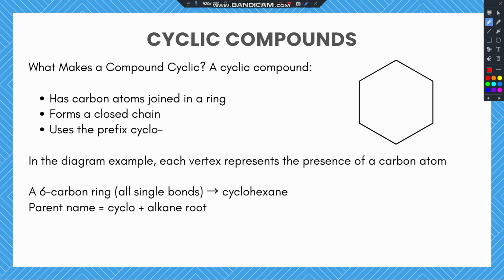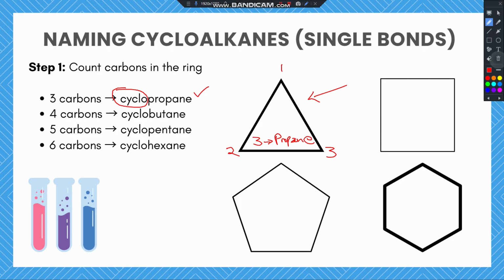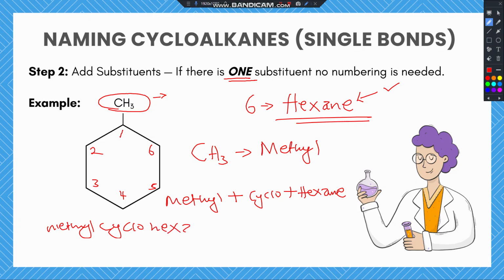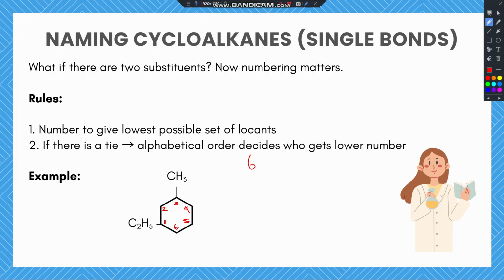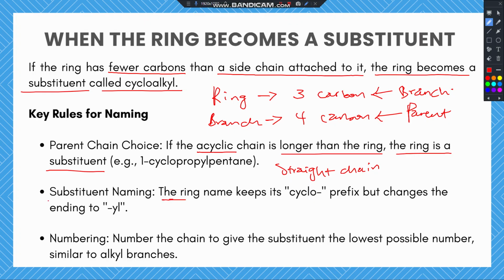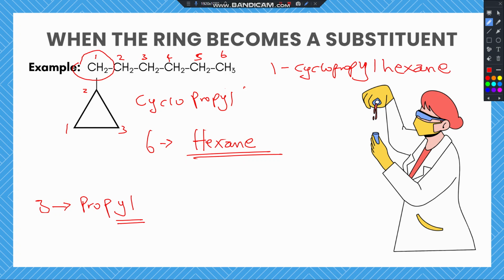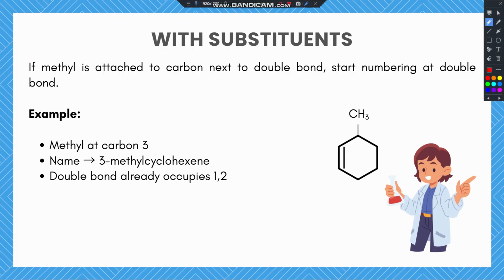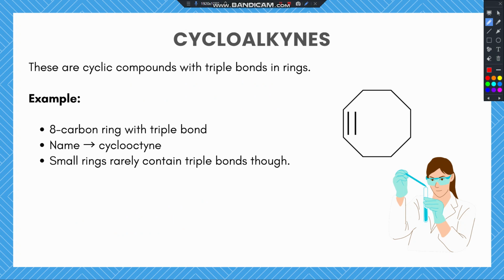Cyclic Compounds Explained (Cycloalkanes, Cycloalkenes & Cycloalkynes) | WAEC, NECO & JAMB Chemistry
Cyclic compounds are an important part of Organic Chemistry — and many students struggle with how to name them correctly.

In this lesson, you will learn:

What makes a compound cyclic
How carbon atoms form ring structures
Why cyclic compounds use the prefix “cyclo–”
How to name cycloalkanes (cyclopropane, cyclobutane, cyclopentane, cyclohexane)
How to count carbon atoms in a ring

You will also learn key exam rules:

✔ When no numbering is needed (single substituent)
✔ How to number rings with multiple substituents
✔ The lowest set of locants rule
✔ How alphabetical order breaks ties
✔ When the ring becomes a substituent (cycloalkyl)
✔ How to name cycloalkenes (double bonds in rings)
✔ Why double bond positions may be implied
✔ How to number when a double bond is present

Examples include:

Cyclohexane
Methylcyclohexane
3-methylcyclohexene
Cyclooctyne

This lesson is part of our Organic Chemistry Masterclass for WAEC, NECO & JAMB candidates.

Master cyclic compounds now so you don’t struggle with structure-based exam questions.